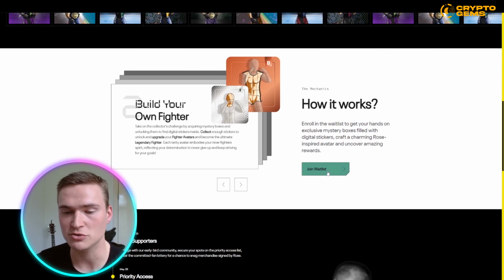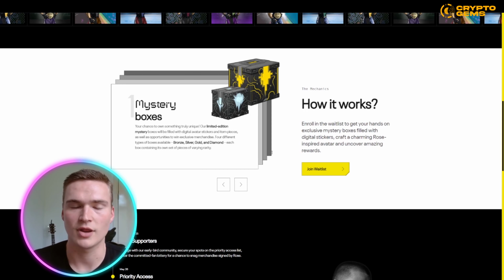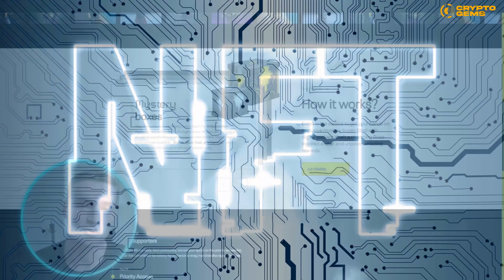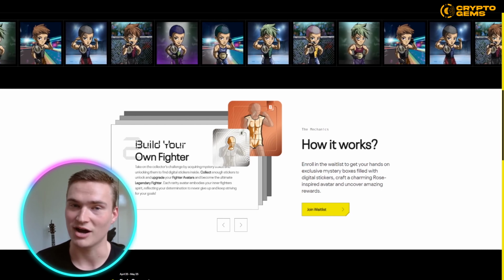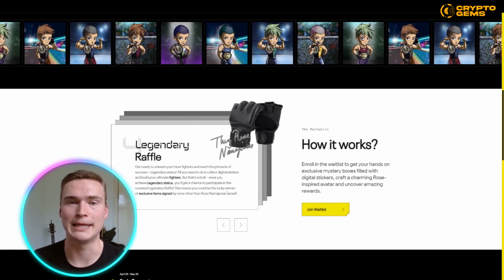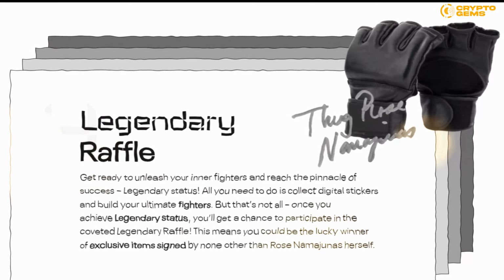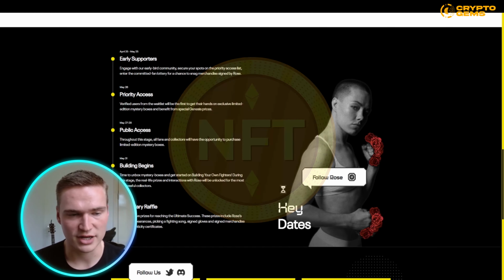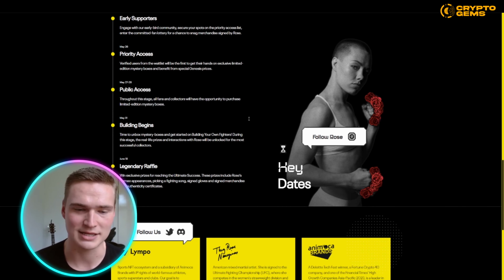NFT Games 🔥 What is The Most Successful NFT Collection?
NFT Games | NFT Marketplace | New Play to Earn NFT Games

Welcome to our NFT Games Video!

Secure Your Spot On the Allowlist

Limited-Time
Collector’s Challenge: Thug Rose
Prepare for the Ultimate Collector’s Journey with UFC Champion Rose Namajunas, digital sports ecosystem Lympo, and digital entertainment leader Animoca Brands.
Forge Your Champion Fighter and Score Exclusive Fan Experiences!

Early Supporters
Engage with our early-bird community, secure your spots on the priority access list, enter the committed-fan lottery for a chance to snag merchandise signed by Rose.

May 26
Priority Access
Verified users from the waitlist will be the first to get their hands on exclusive limited-edition mystery boxes and benefit from special Genesis prices.

May 27-28
Public Access
Throughout this stage, all fans and collectors will have the opportunity to purchase limited-edition mystery boxes.

May 31
Building Begins
Time to unbox mystery-boxes and get started on Building Your Own Fighters! During this stage, the real-life prizes and interactions with Rose will be unlocked for the most successful collectors.

June 18
Legendary Raffle
Win exclusive prizes for reaching the Ultimate Success. These prizes include Rose’s Cameo appearances, picking a fighting song, signed gloves and signed merchandise with authenticity certificates.

Lympo
Sports NFT ecosystem and a subsidiary of Animoca Brands with IP rights of world-famous athletes, sports superstars and clubs. Their  goal is to revolutionize the sports industry by providing unique, digital ownership-based fan experiences through cutting-edge solutions.

American mixed martial artist. She is signed to the Ultimate Fighting Championship (UFC), where she competes in the women's strawweight division and is the former two-time UFC Women’s Strawweight Champion. She is currency #2 at UFC Strawweight Rankings 2023.

A Deloitte Tech Fast winner, a Fortune Crypto 40 company, and one of the Financial Times’ High Growth Companies Asia-Pacific 2023, is a leader in digital entertainment, blockchain, and gamification, working to advance digital property rights.

I hope you found value in our NFT Games video. Make sure to leave a like on the video if you gained value from it!

⏰Timestamps⏰

00:00 nft marketplace Introduction.
00:15 nft marketplace summary.
05:55 nft marketplace project outro.